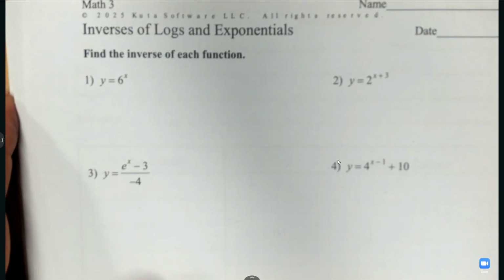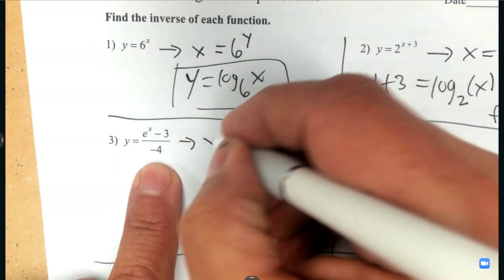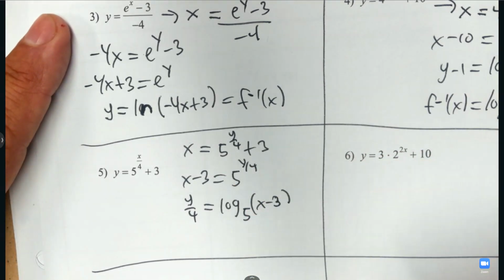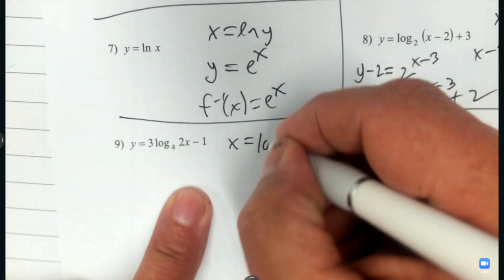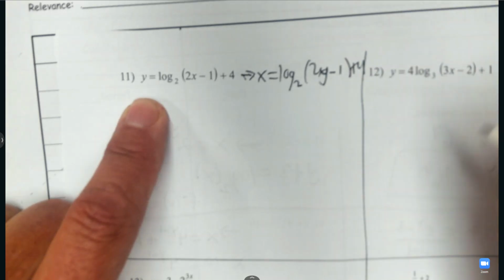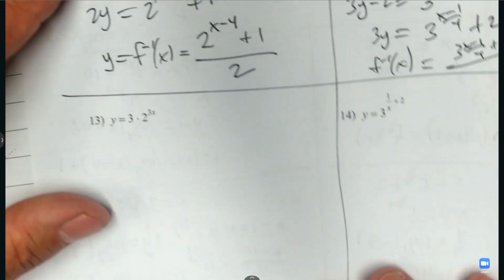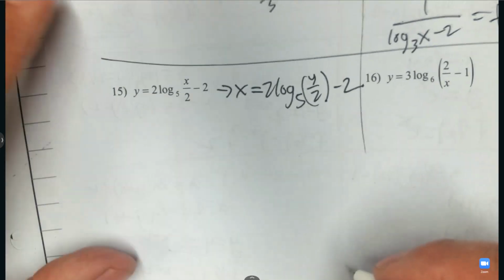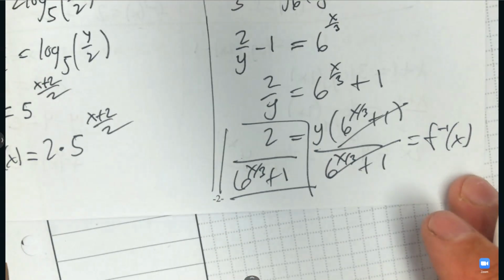Math 3 Inverses of Logs and Exponentials